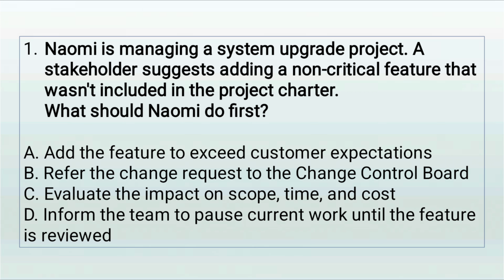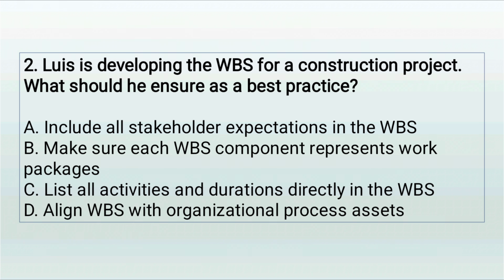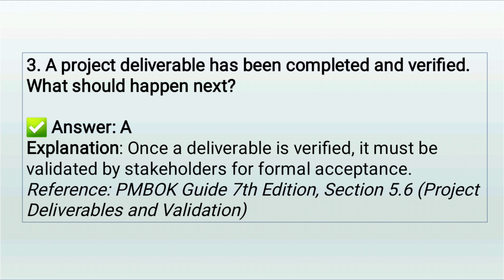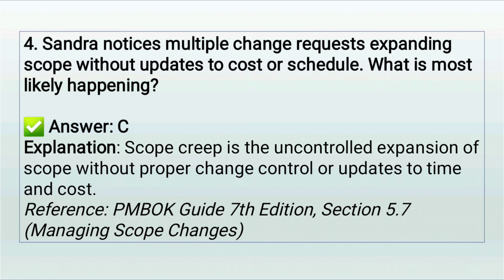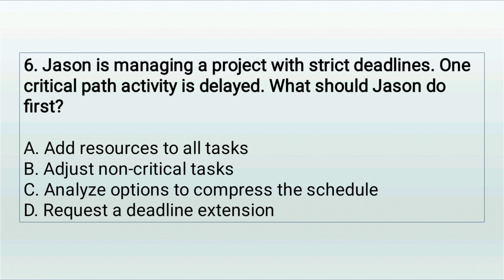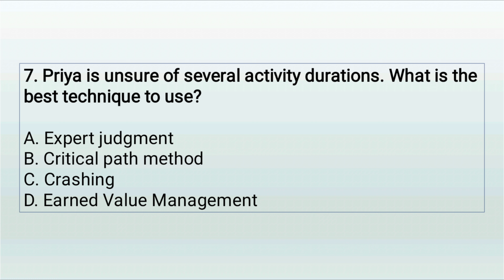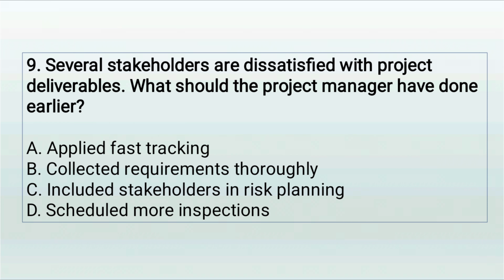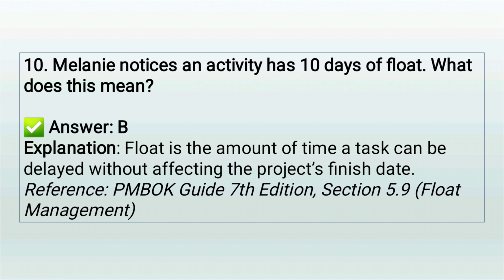PMP Practice Questions | Test Your Knowledge.